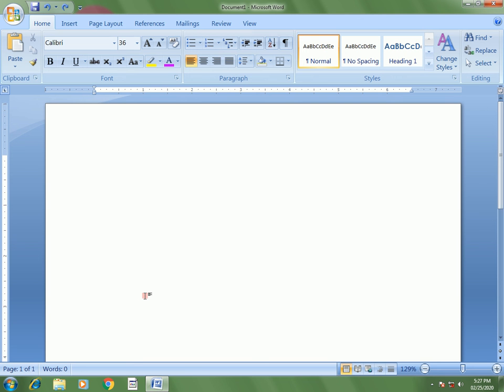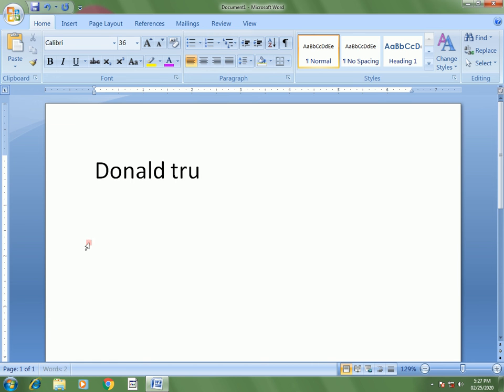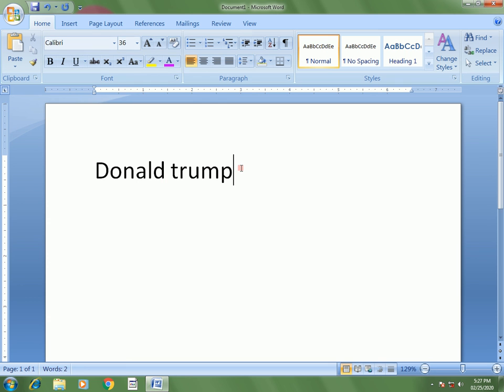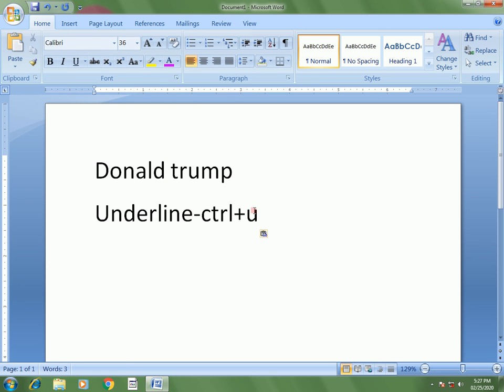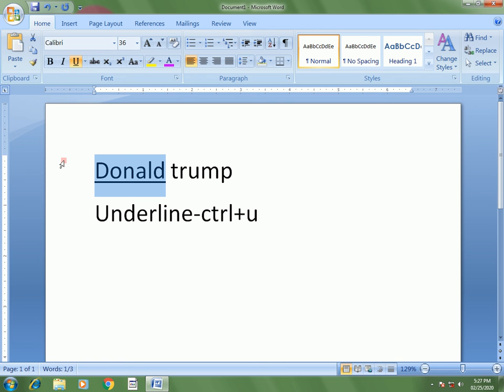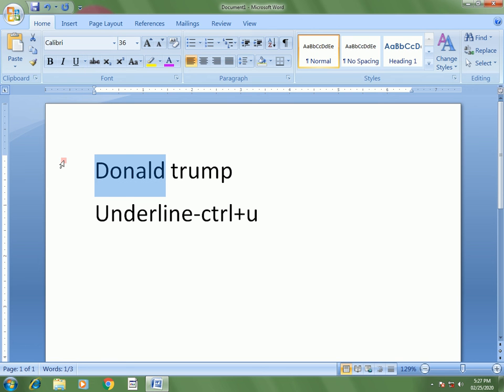Underline the selected text in WORD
Microsoft Word 2007 Underlin
How To Underline Text In Microsoft Word
word underline shortcut
shortcut key for underline
how to have and underline under the selected text
how to apply underline to the selected text